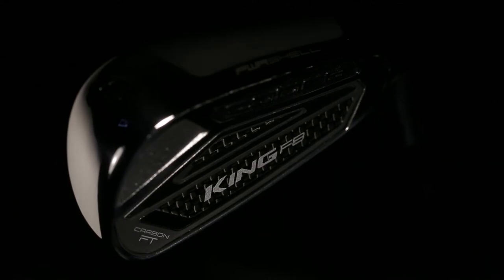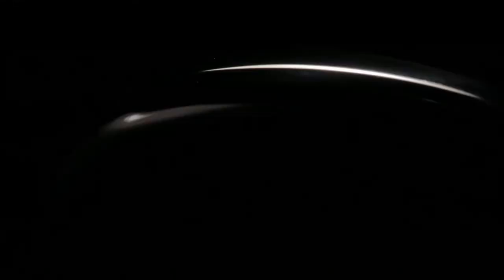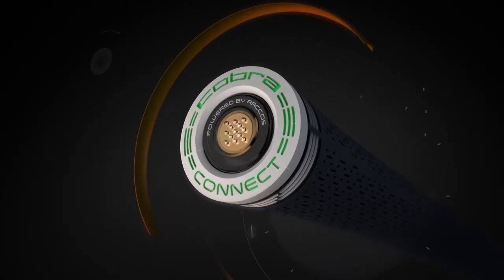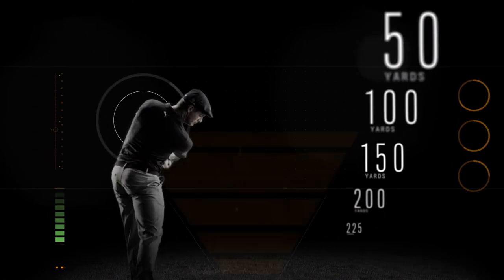BRAND NEW | Cobra Golf KING F8 Irons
KING® F8 Variable and ONE Length™ irons are equipped with COBRA CONNECT™. Automatic shot tracking technology Powered By Arccos™. The first truly smart set. It seamlessly records and analyzes your shot data in real time to help you make smarter, data-driven decisions and shoot lower scores. Technology proven to improve your game by up to 5 strokes. It's not just the future of the irons game, it's the future of the game. Period.